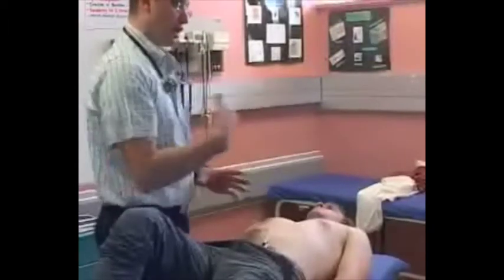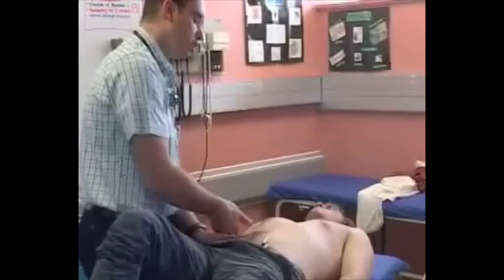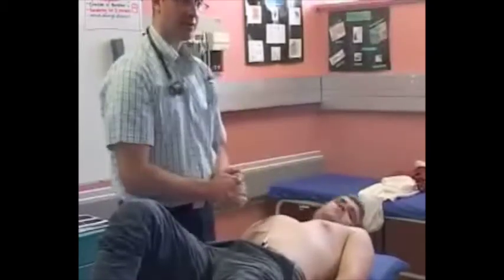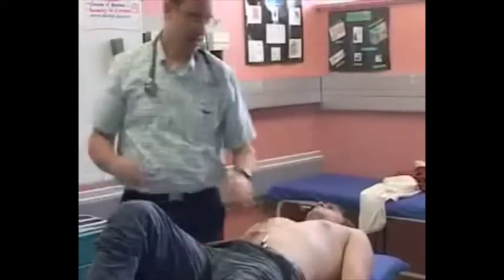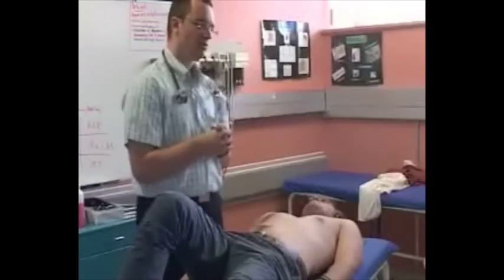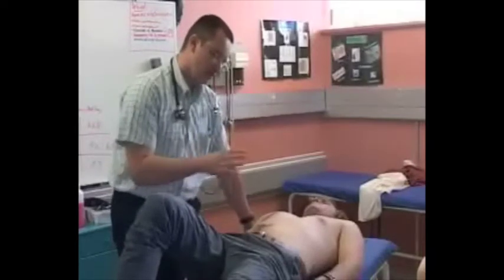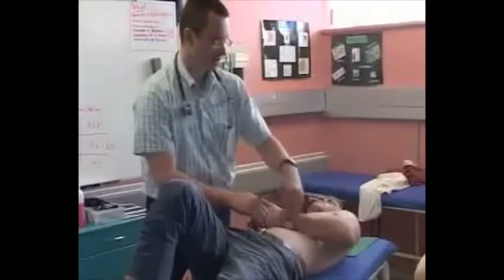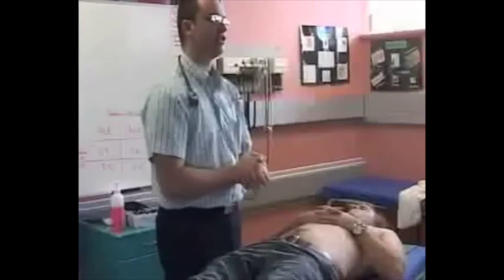Gastrointestinal examination part 2 of 2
MCLI2720 – Sem 5 – Session 7, Gastrointestinal examination part 2 of 2